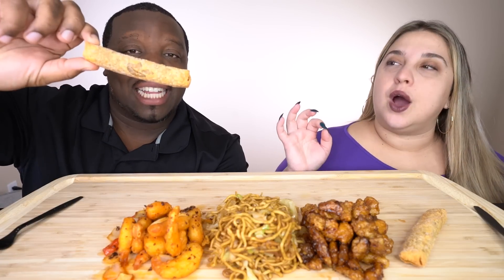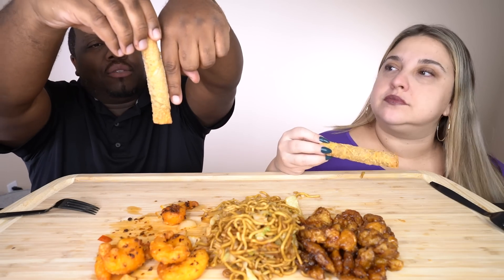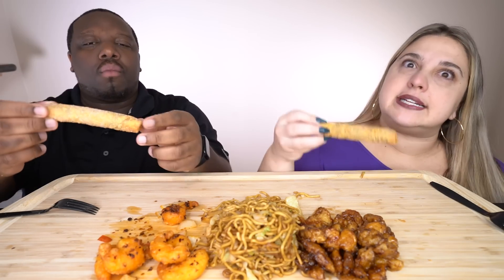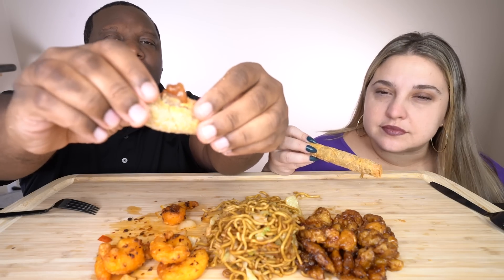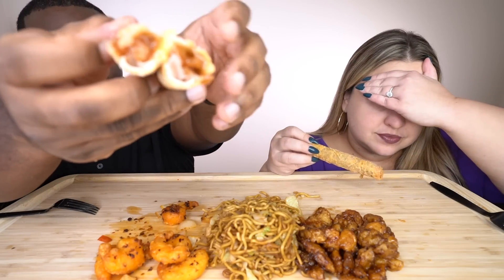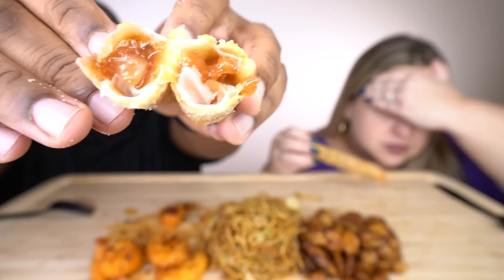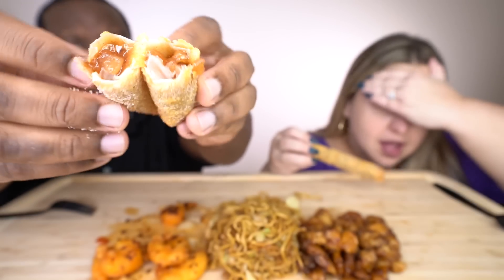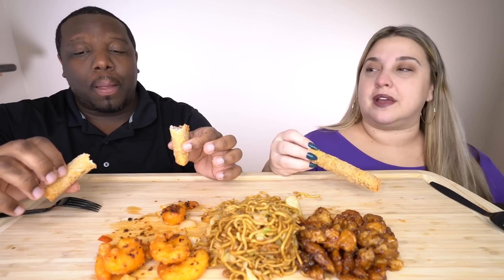VERY Disappointed...STAY AWAY! [Panda Express Food Review]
Hey Fam!  In today's video, KristinandJamil try Panda Express NEW menu items including the Chili Crispy Shrimp and the Apple Pie Rolls!  Unfortunately...these items turned out to be less than exciting.  Please watch the video so you can see why YOU should avoid these menu items.  As Kristin would say, these were WHACK ATTACK! lol